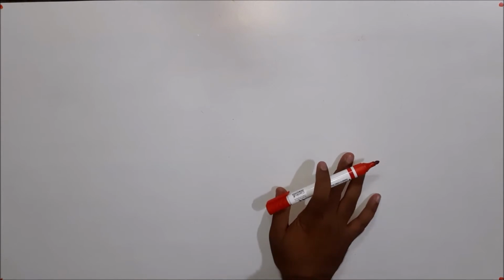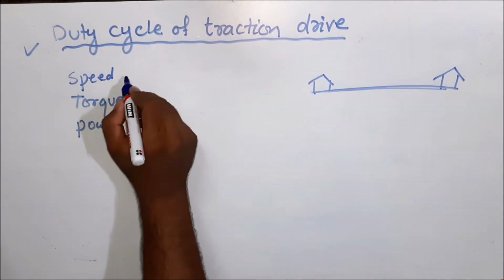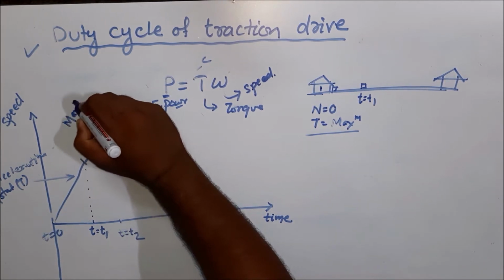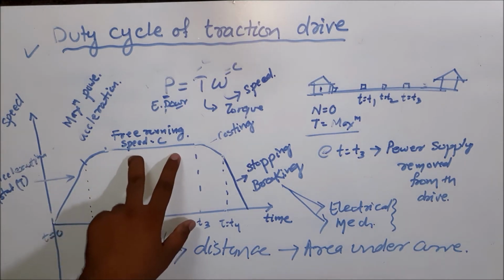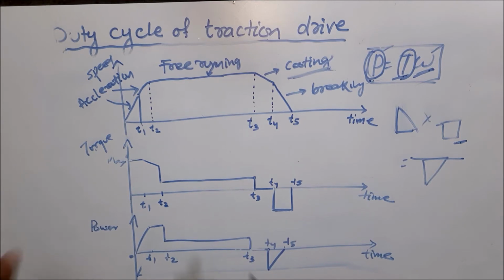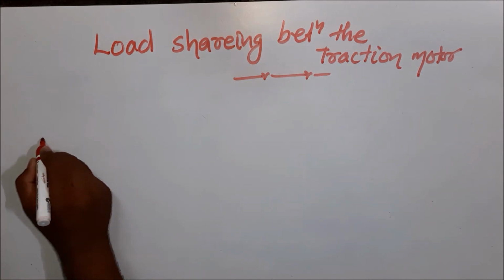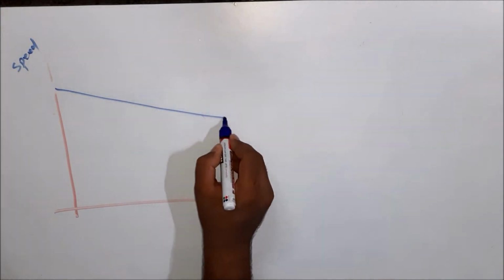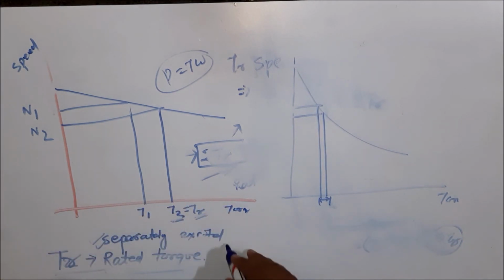Lec 06: Duty cycle of Traction Drive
Assignment  here

Upload here